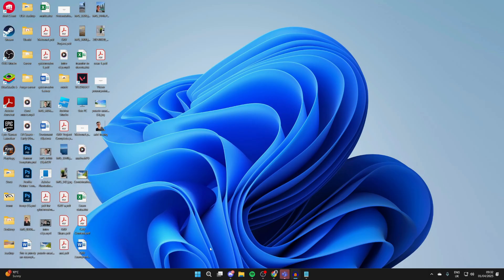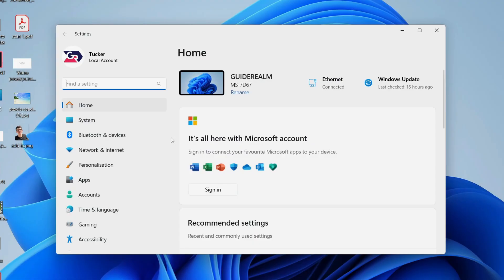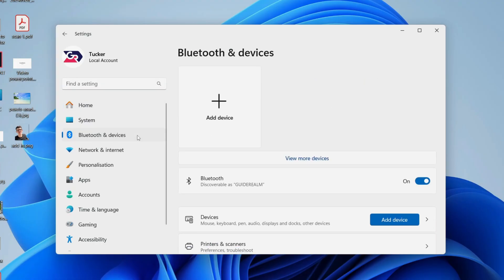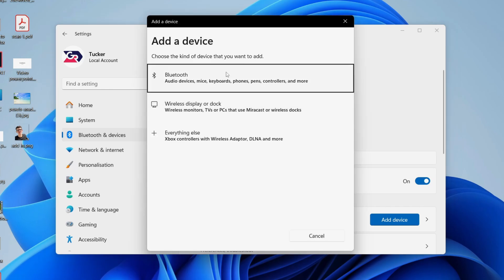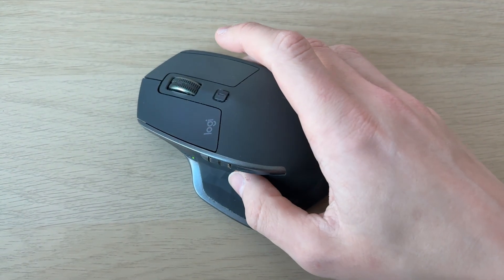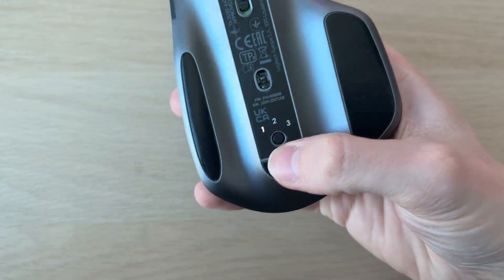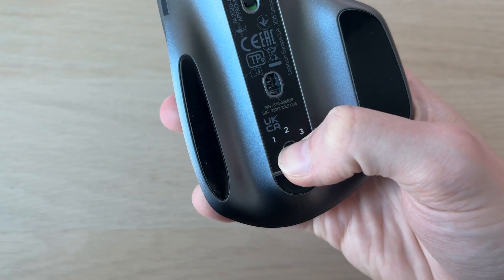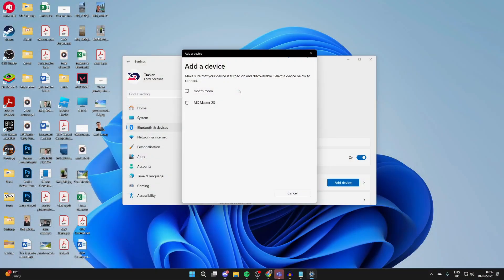How To Connect Bluetooth Mouse To Laptop or PC - Full Guide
Learn how to connect bluetooth mouse to laptop or pc in this video.

GuideRealm